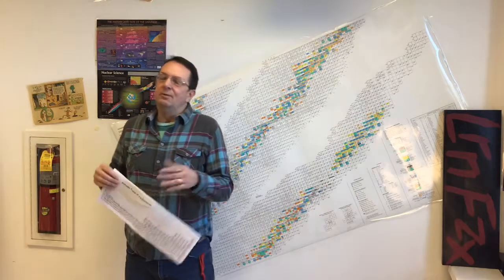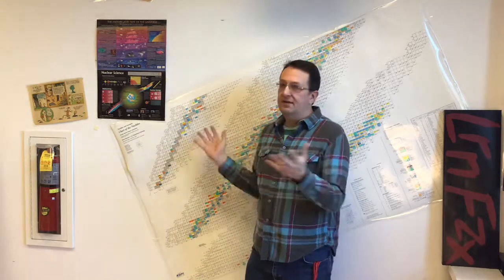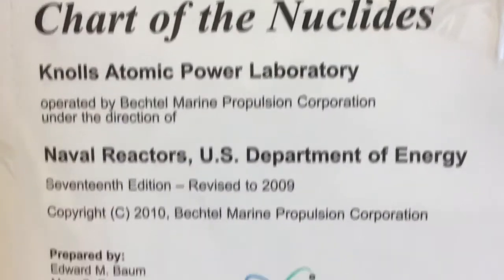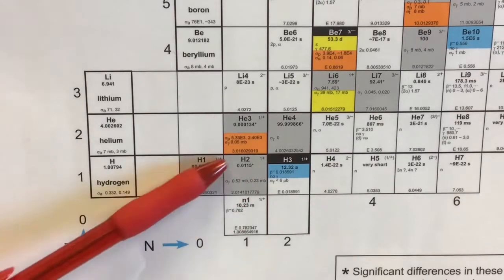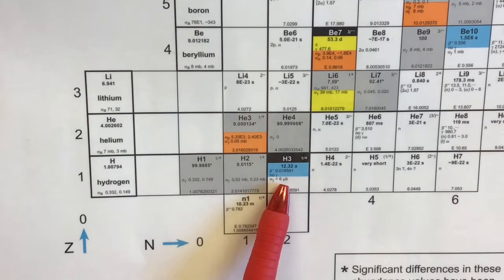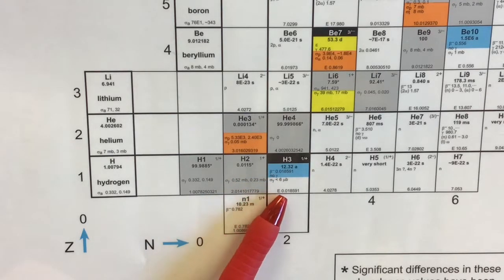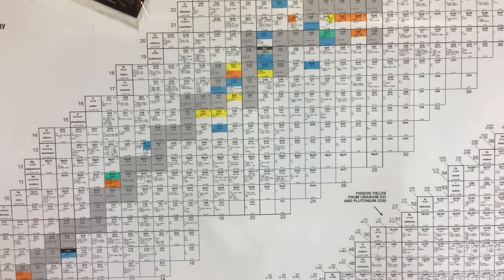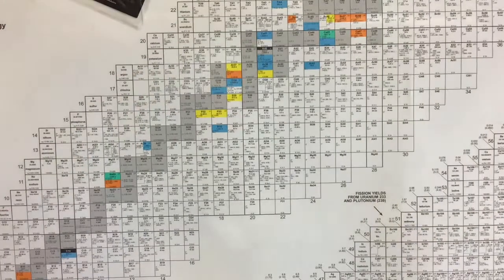Chart of the Nuclides - All the Isotopes!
Thanks for  SHARING  &  LIKING.  This time we’ll take a look at all the isotopes NOT shown on the Periodic Table.